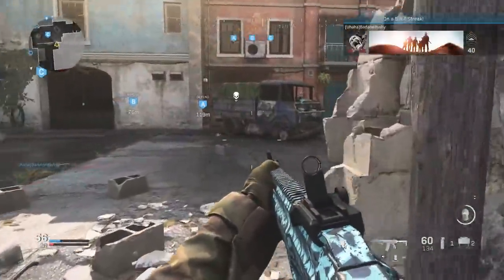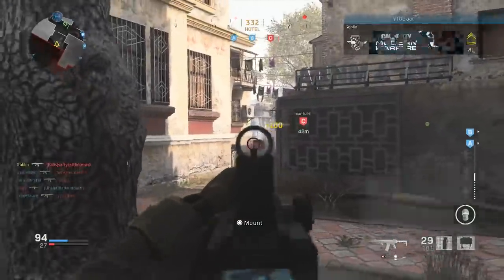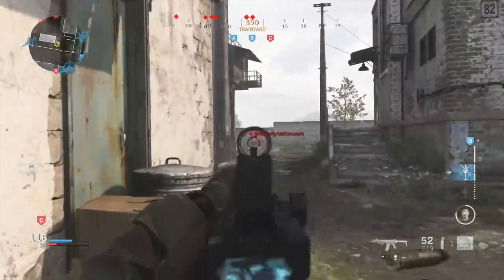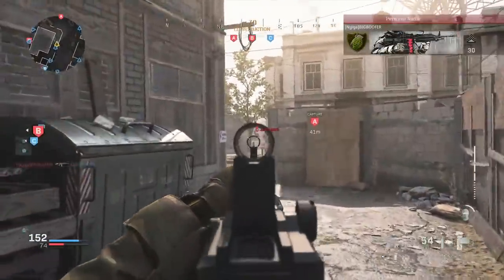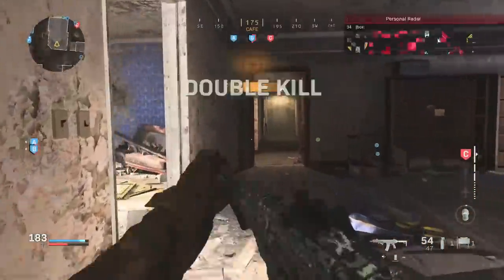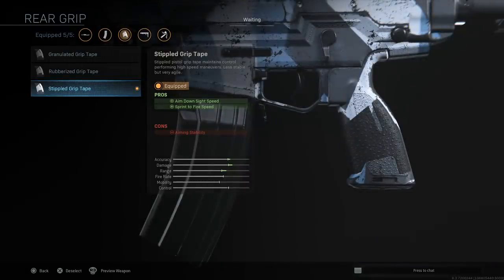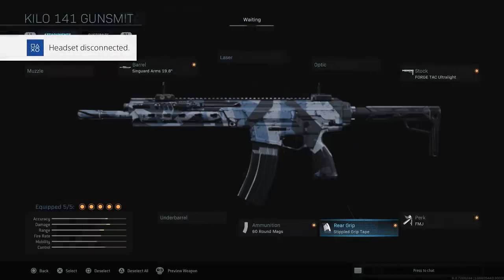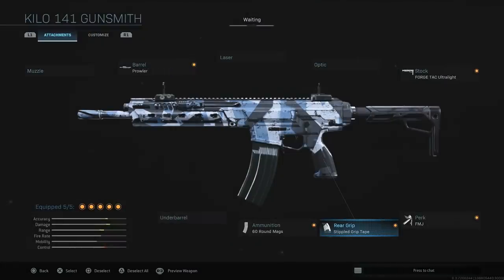KILO 141 BEST CLASS SETUP MODERN WARFARE! "BEST KILO 141 CLASS SETUP" Modern Warfare Class Setups #2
Kilo 141 Best Class Setup Modern Warfare "Best Kilo 141 Class Setup" Episode 2 of my COD MW Best Class setups videos, In this video I talk about one of the early unlocked assault rifles in modern warfare multiplayer the kilo 141 which reminds me very much of the ACR from previous modern warfare games which was an absolute great weapon because of its laser accuracy and fast time to kill in a game like mw2 or mw3 and this gun works very similar in the latest installment of the call of duty modern warfare series, SUBSCRIBE for MORE Modern Warfare Videos!